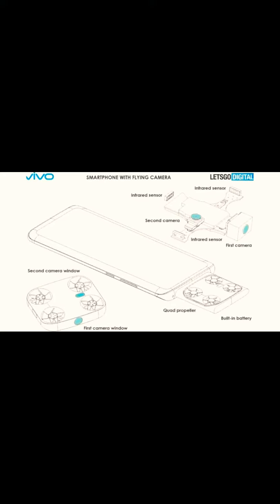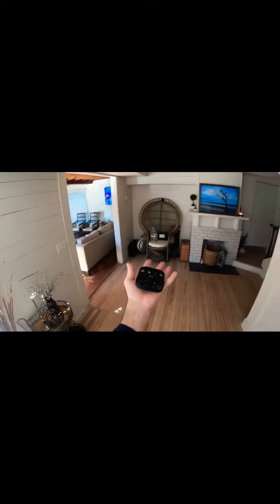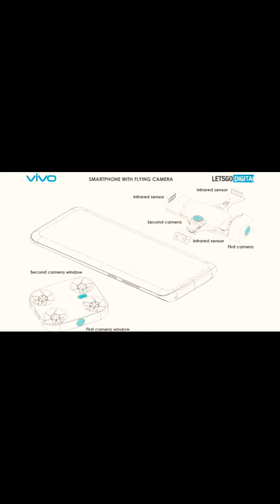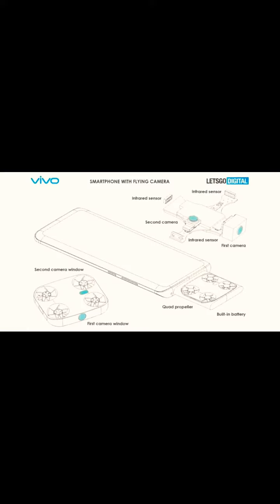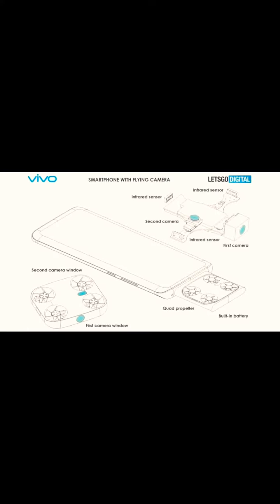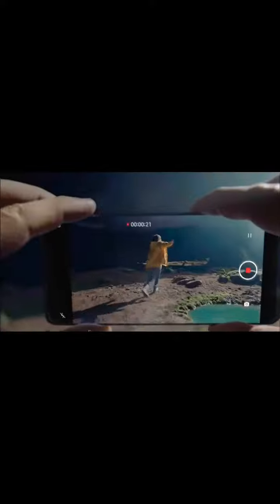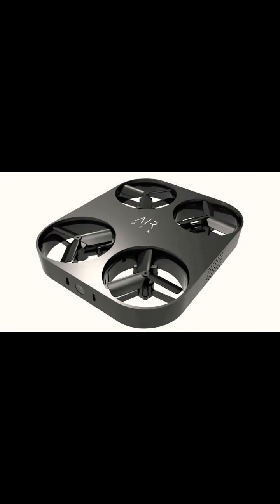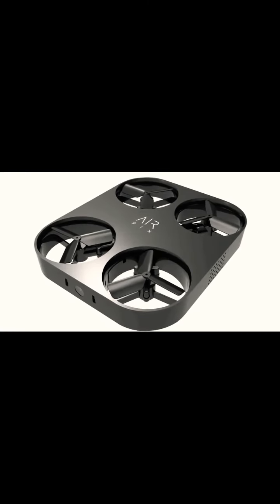Worlds FIRST Flying Drone Camera Phone - short video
Worlds FIRST Flying Drone Camera Phone -